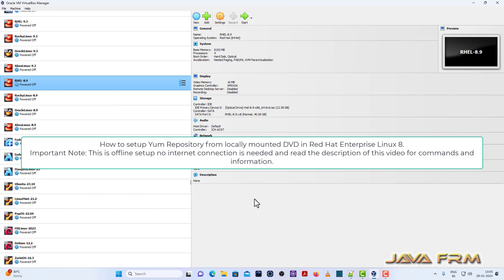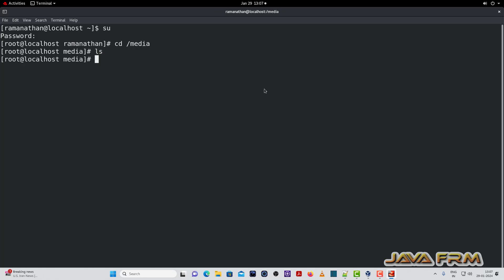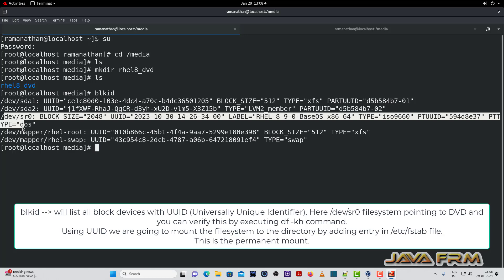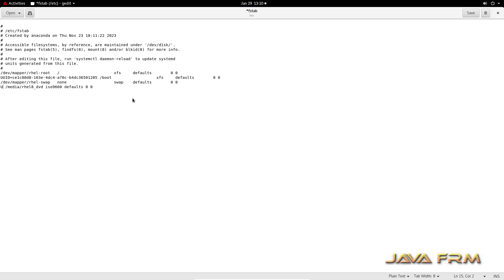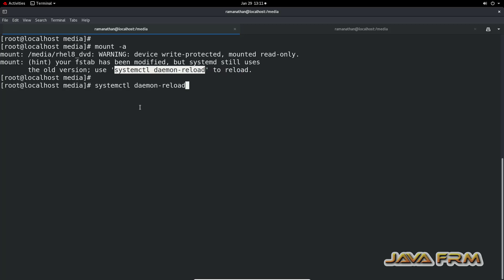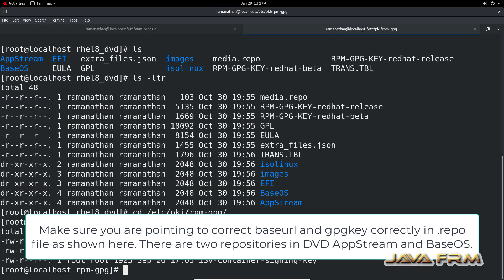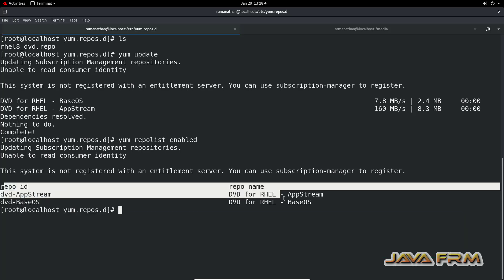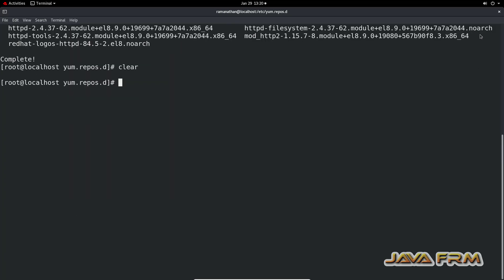Red hat Enterprise Linux 8 Tutorial - How to Create local DVD YUM Repository - Setup Yum on RHEL 8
set up yum repository for locally-mounted DVD on Red Hat Enterprise Linux 8

In this video we are going to see how to create local DVD yum repository using the available red hat enterprise linux 8 DVD iso file.
First step is we need to mount the DVD permanently in /media/mount_directory_name.
Second step is under /etc/yum.repos.d, we need to create one .repo or you can modify the available .repo file
and add the entries like this.

[LocalRepo] = Repository ID
name = Name of the repository
baseurl = Location of DVD Mount
Enabled = Enable repository
gpgcheck = Enable secure installation
gpgkey = Location of the key

steps:
mkdir /media/mount_directory_name
blkid -- copy uuid
edit /etc/fstab and add below line
UUID=XXXX-XX-XX-XX-XX-XX-XX /media/mount_directory_name iso9660 defaults 0 0
mount -a
systemctl daemon-reload
cd /etc/yum.repos.d/
vim local_dvd.repo and add below lines

[dvd-BaseOS]
name=DVD - BaseOS
baseurl=file:///media/mount_directory_name/BaseOS
enabled=1
gpgcheck=1
gpgkey=file:///etc/pki/rpm-gpg/RPM-GPG-KEY-XX

[dvd-AppStream]
name=DVD - AppStream
baseurl=file:///media/mount_directory_name/AppStream
enabled=1
gpgcheck=1
gpgkey=file:///etc/pki/rpm-gpg/RPM-GPG-KEY-XX

execute below commands

mount -a
systemctl daemon-reload

After that save the .repo file and execute the below commands to check DVD yum repository is available or not.
yum clean all -- will clear the cache.
yum repolist enabled ---lists the repositories available after clearing cache.
yum list --- will list down the packages or rpms available in the DVD.
yum update --- will update the packages.
yum install httpd --- To test I will be installing httpd server using this command.